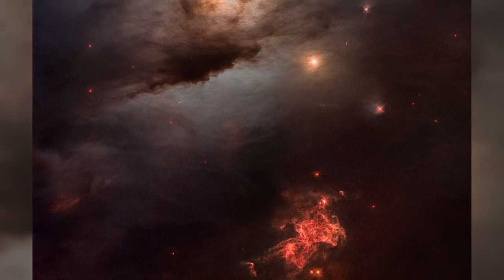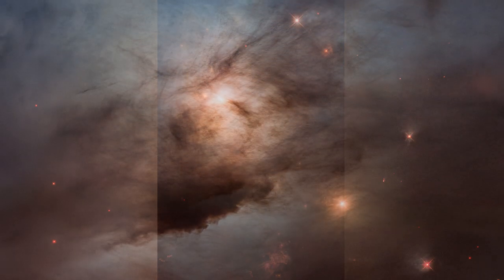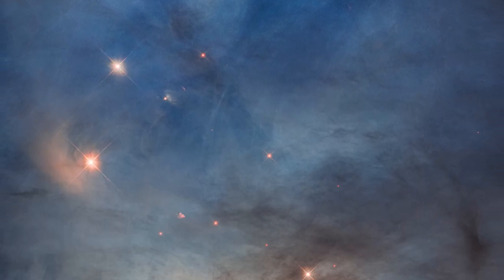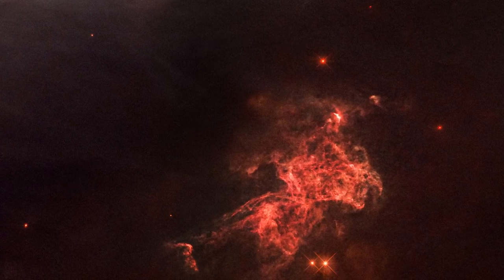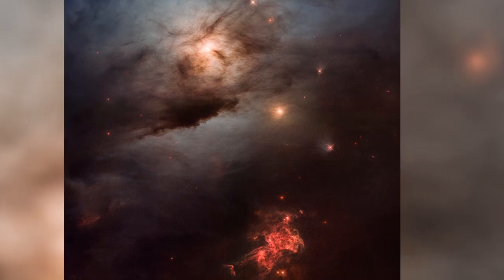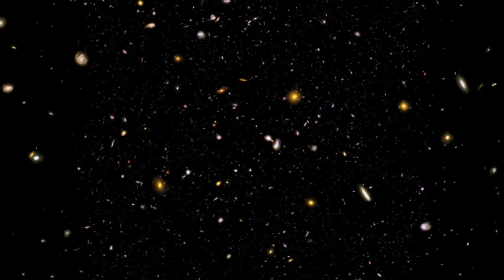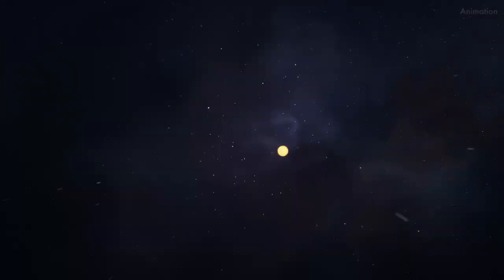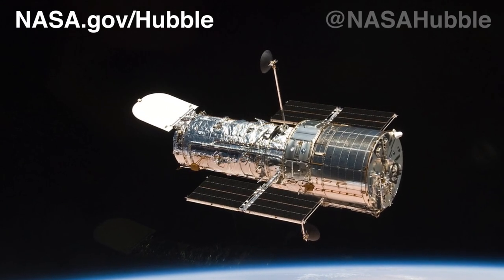Hubble's 33rd Anniversary: Dark Nebula is a Cauldron of Star Birth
NASA is celebrating the Hubble Space Telescope’s 33rd birthday with an ethereal image of a nearby star-forming region, NGC 1333.

Located approximately 960 light-years away in the Perseus interstellar cloud, Hubble’s colorful view unveils glowing gasses and pitch-black dust stirred up, colliding, and blown around by several hundred forming stars within the dark cloud.

Credit: NASA's Goddard Space Flight Center
Paul Morris: Lead Producer
Dr. Jennifer Wiseman: Narration

“Sensory Submersion” by Alessandro Rizzo [PRS ] and Elliot Greenway Ireland [PRS] via Pedigree Cuts [PRS] and Universal Production Music.